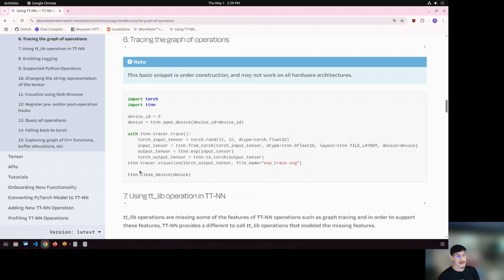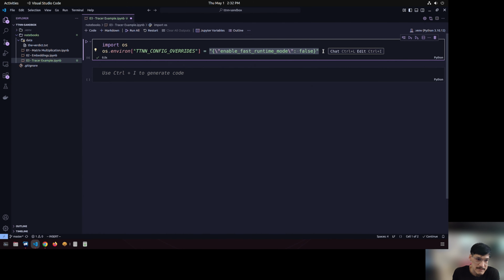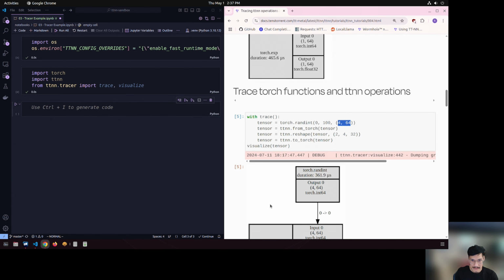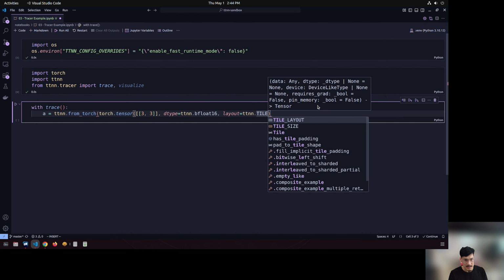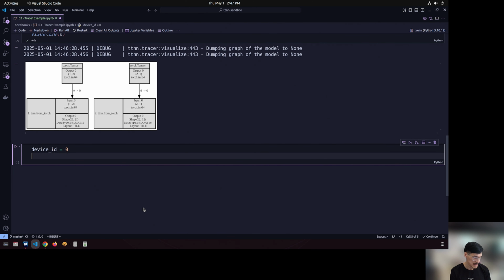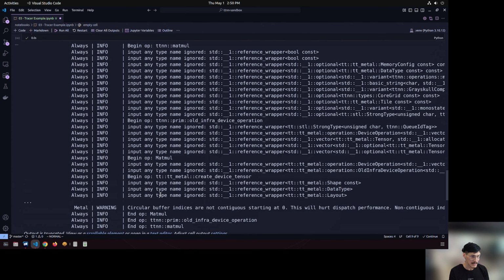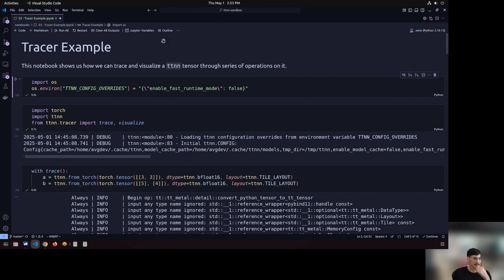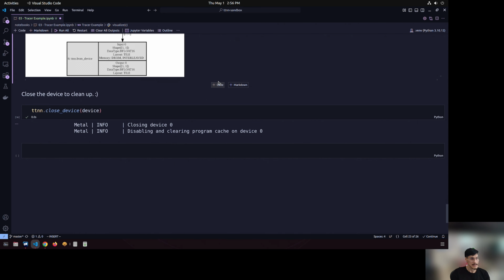09 - Let's Learn LLMs - Tenstorrent ttnn Tracer Example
Take a brief pause, and let's see how we can find some way to debug how Tensors flow into the Tenstorrent Wormhole hardware